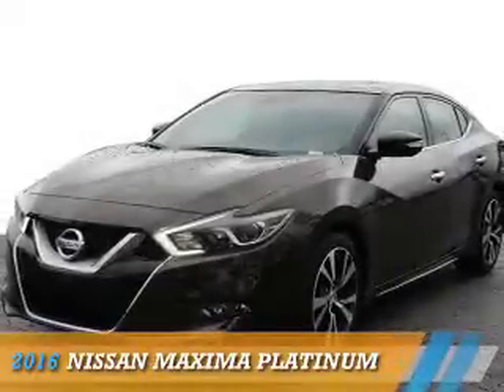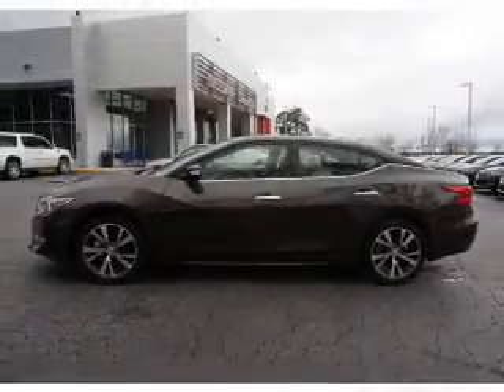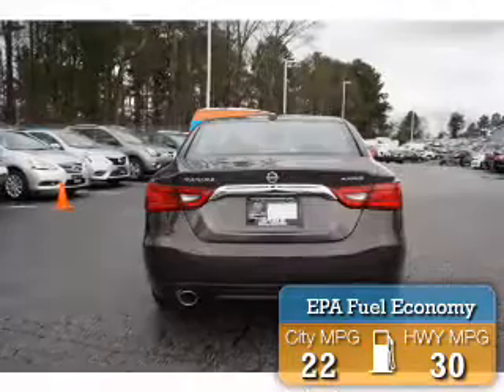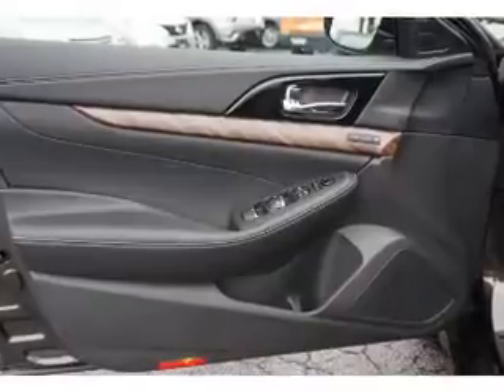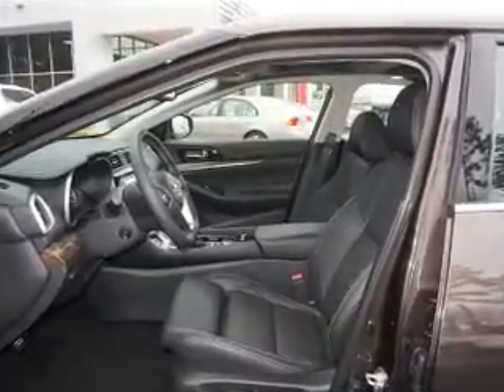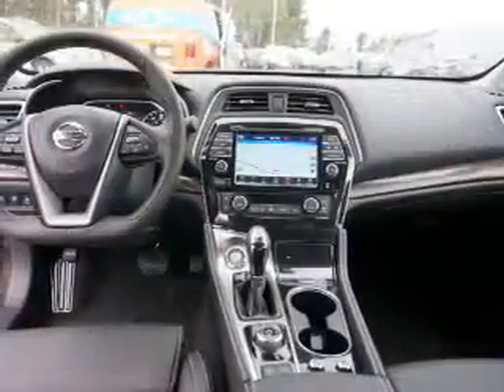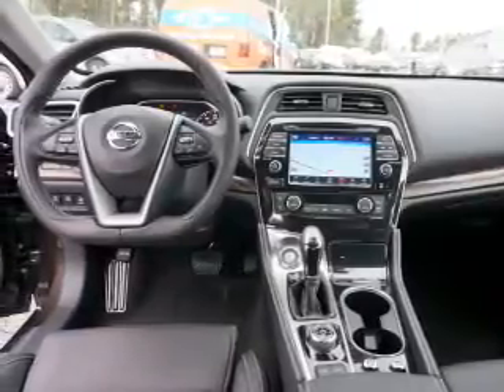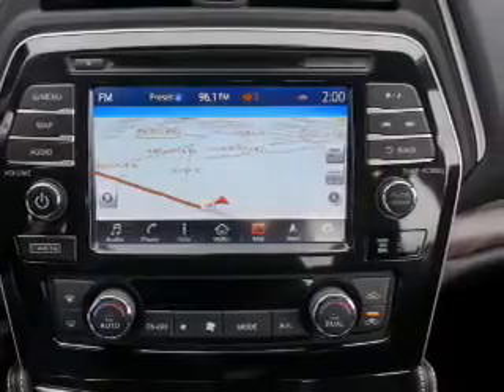2016 Nissan Maxima C409547 - Union City GA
Year: 2016
Make: Nissan
Model: Maxima
Trim: Platinum
Engine: 3.5 liter 6 Cylindercylinder FWD
Transmission: CVT
Color: Bronze
Mileage: 7
Address:
4080 Jonesboro Road
Union City, GA 30291
VIN:1N4AA6AP9GC409547